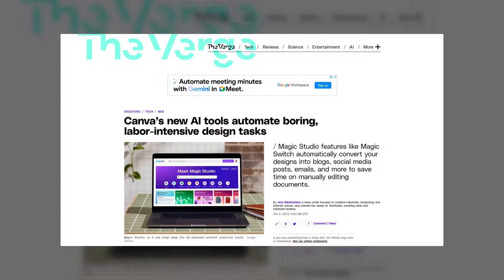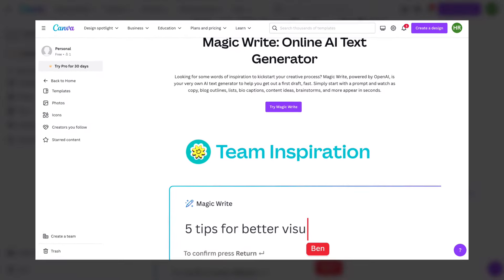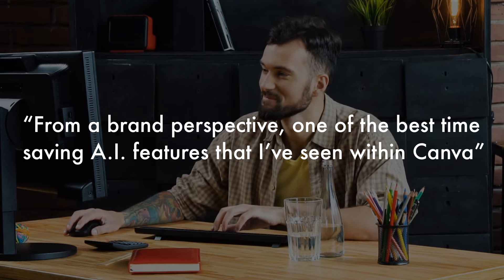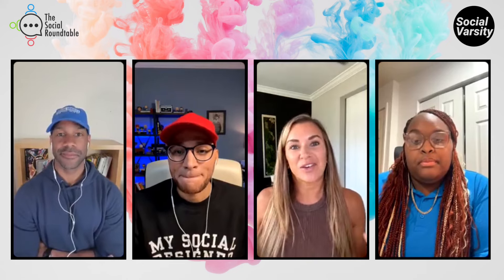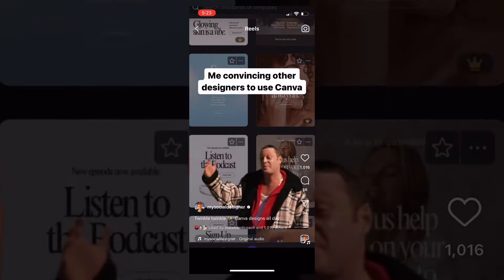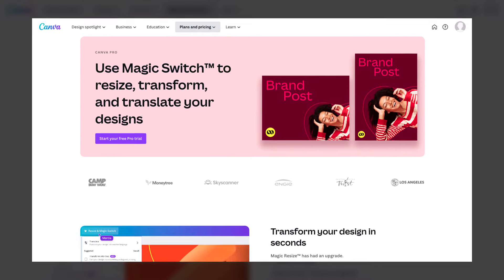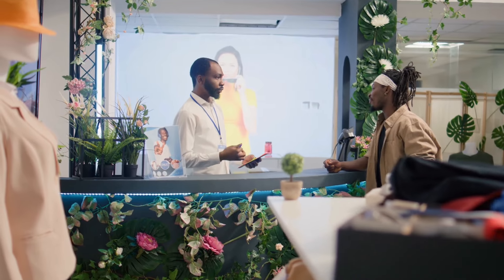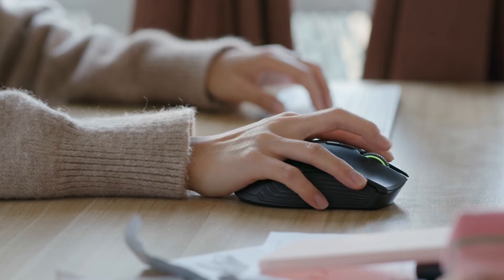Canva's BEST A.I. Tools To Create Content [Magic Studio]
Canva's BEST A.I. Tools To Create Content

When you hear the phrase “Canva Magic Studio”, it’s just another way of stating Canva AI, and we’re sharing all the Canva tips and tricks on how to use Canva with AI tools before Canva Create 2024

Meagen and I are joined by Dreanna (@dreannadesignstudio ) + Roger (@iamrogercoles ) to reveal  why “Does Canva’s A.I. Work Like Magic” on this latest episode of 🎥 ‘The Social Roundtable’ all on Canva AI tools right before Canva Create

View more videos from Social Varsity’s IG Live series “The Social Roundtable” featuring some of your favorite content creators, social media managers and others 👇

Come say "Hi" 👋 on Instagram and Let's Chat.

If you enjoyed this video, please ❤️ LIKE + 🔁 SHARE

▬▬▬▬▬ EQUIPMENT/SERVICES I USE & RECOMMEND ▬▬▬▬▬

⟡ Manychat (DM Automation) (FREE 14-Day Trial of Pro Plan)
⟡ Flick (Instagram Marketing Tool) (FREE 7-day trial)
⟡ Solo (Bio-In-Link Service) (Join today + save 10%)

▬▬▬▬▬ CHAPTERS ▬▬▬▬▬

0:00 Does Canva’s A.I. Work Like Magic?
0:44 Canva's BEST A.I. Tools To Create Content [Magic Studio]
1:16 Canva New AI Tools Is Canva Magic Studio
2:50 Design With Canva Top AI Tools
5:17 Canva Magic Design Studio
7:22 Canva’s AI Tools for Business Save Time & Money

Thank you for your support 🙏🏾 Thanks again for watching!